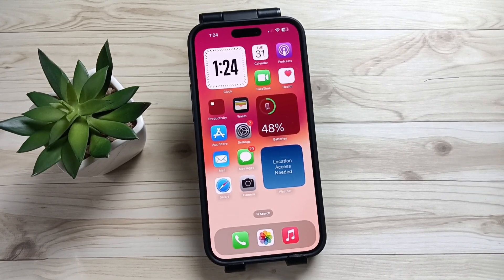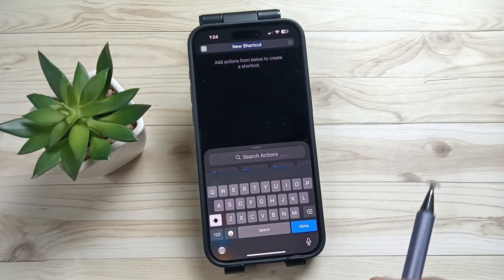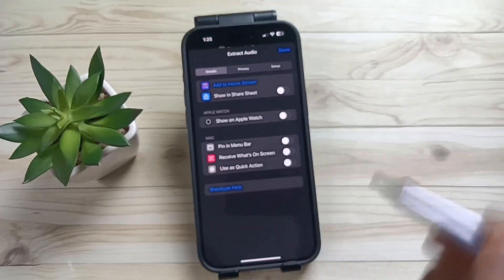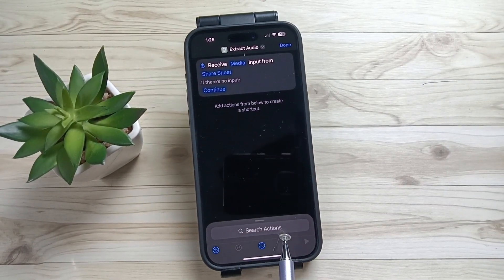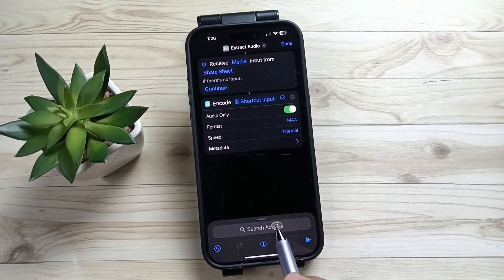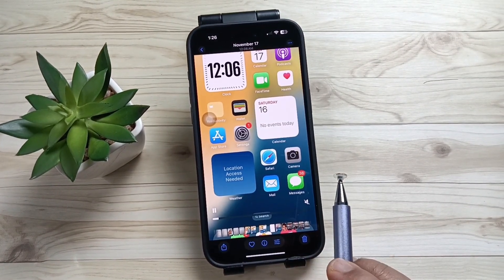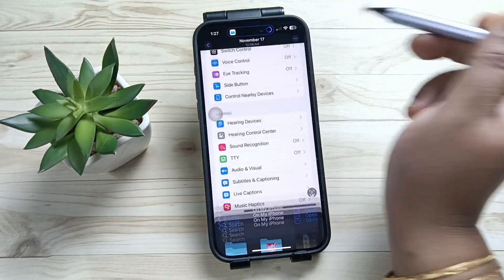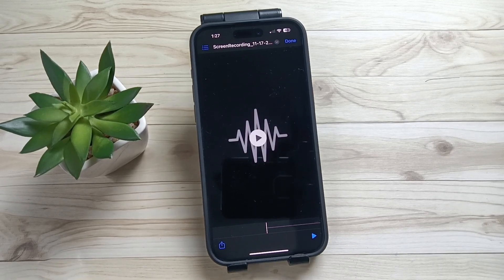iPhone 16 & 16 Pro Max : How to Extract Audio from Video on iPhone 16 & iPhone 16 Pro Max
In this video, we’ll show you how to easily extract audio from a video on your iPhone 16 and iPhone 16 Pro Max. Whether you want to save the soundtrack, dialogue, or any part of the video as an audio file, this tutorial will guide you through the process. Learn how to use built-in tools and third-party apps to extract audio effortlessly on your latest iPhone models.